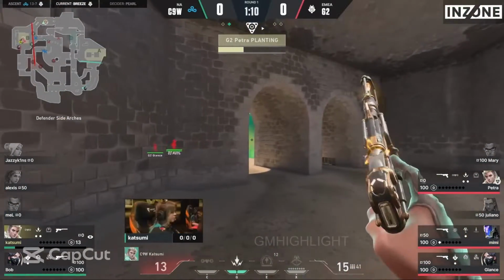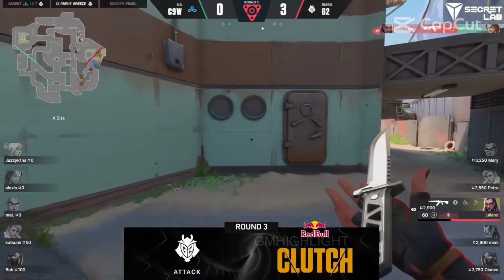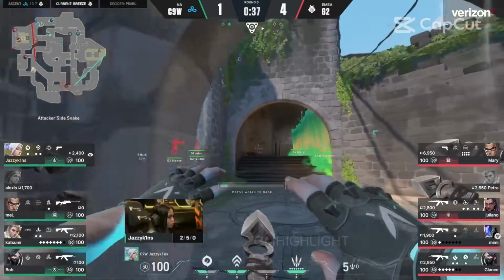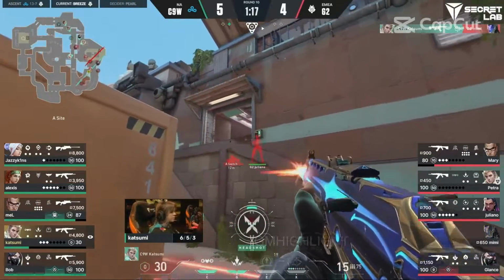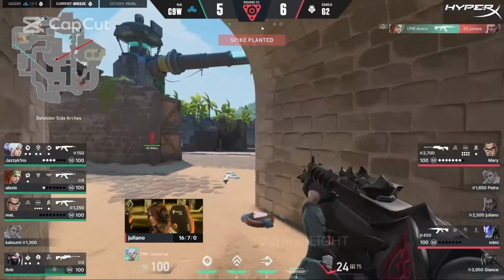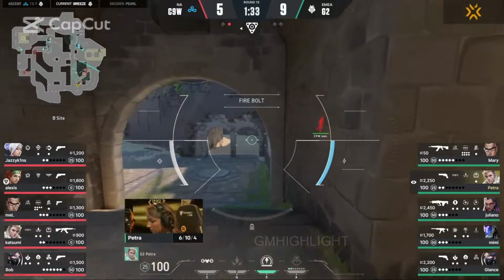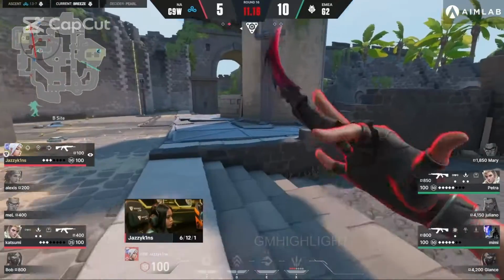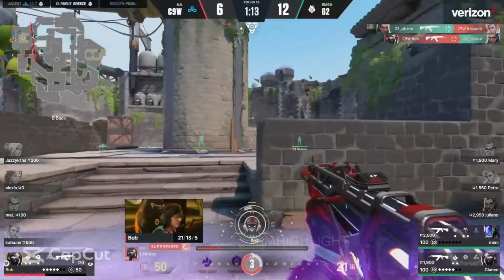G2 Gozen vs Cloud9 White - Map 2 VOD - VCT 2022: Game Changers Championship | VALORANT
Cloud9 White vs G2 Gozen Map 2 Breeze - Highlights VODS - Valorant Championship Tournament 2022: Game Changers Championship

Cloud9 White
 United States alexis
 Canada Jazzyk1ns
 United States katsumi
 United States meL
 Australia Bob

G2 Gozen
 Sweden juliano
 Netherlands Petra
 Denmark mimi
 Russia Glance
 Bahrain Mary

Hosts:
United States Goldenboy (Alex Mendez)
United Kingdom Yinsu (Yinsu Collins)
Stats Producer:
United States spvce (Uwais Farooq)
Analysts:
Canada athxna (Mirna Noureldin)
Spain kaquka (Beatriz Alonso)
United States sapphiRe (Heather Garozzo)

Commentators:
United States Ender (Christy Frierson)
United Kingdom Hypoc (Michael Robins)
United States aEvilcat (Mimi Wermcrantz)
United Kingdom Pansy (Lauren Scott)
United States potter (Christine Chi)
Canada Vansilli (Alex Nguyen)

Observers:
Canada Presy (Preston Calcutt)
United States prius (David Kuntz)
Germany Synga (Felix Regitz)
Canada Yehty (Nicholas Tesolin)

Producers:
Canada Imppulse (Michael Di Giovanni)
United States BroReview (Albert Iskander)
United States StefRich (Stefan Richardson)